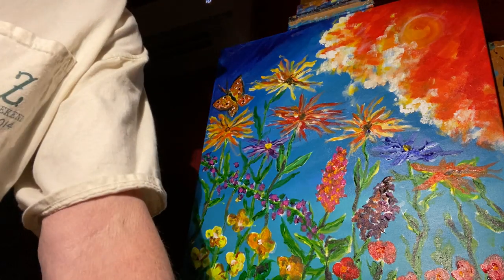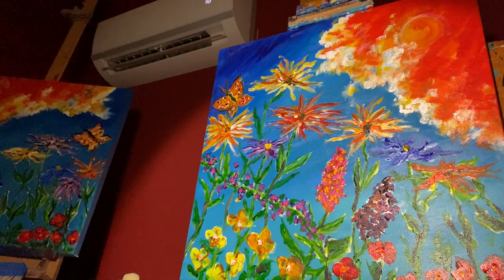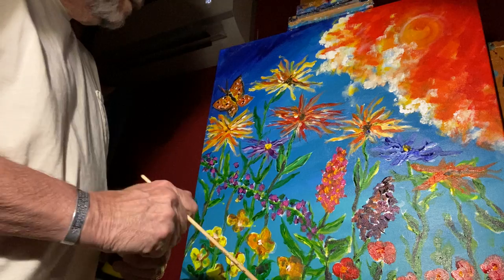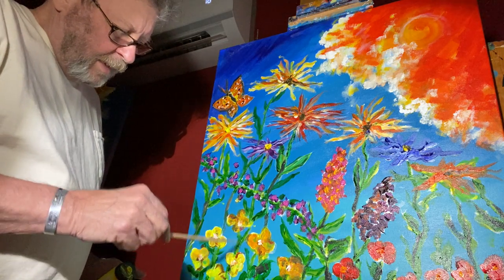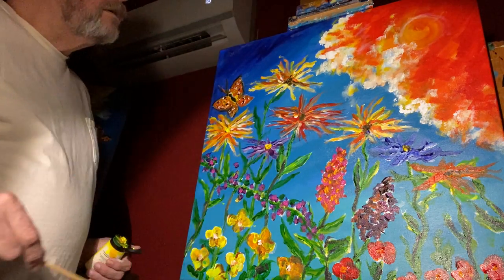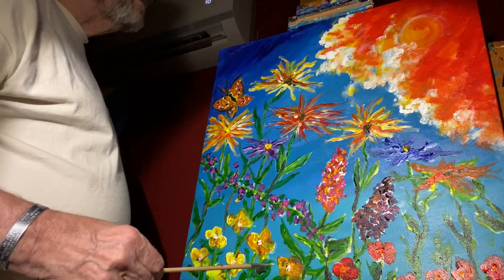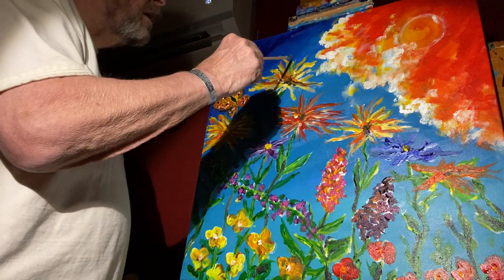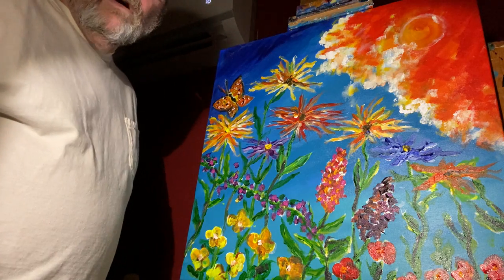The final video for the painting: The Holy Spirit’s Garden #5. Finishing up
Doing some final touches of this painting.
Enjoy this video and make sure you join my Facebook group:
The World of Peter Grant Fine Art